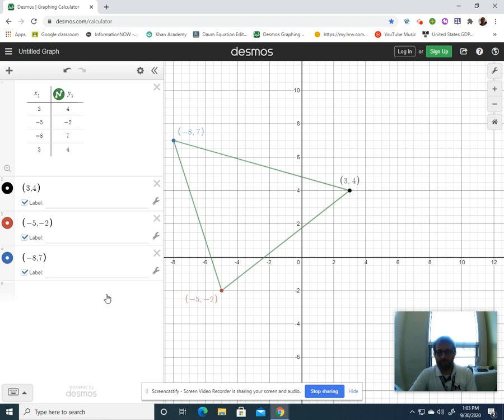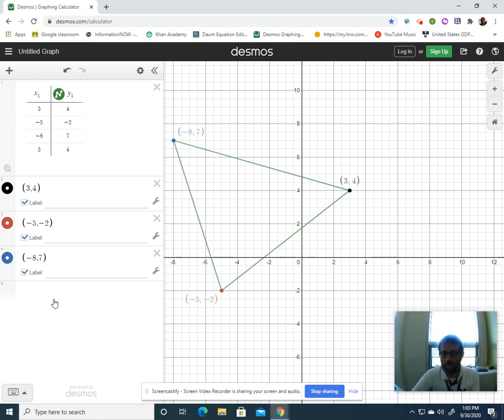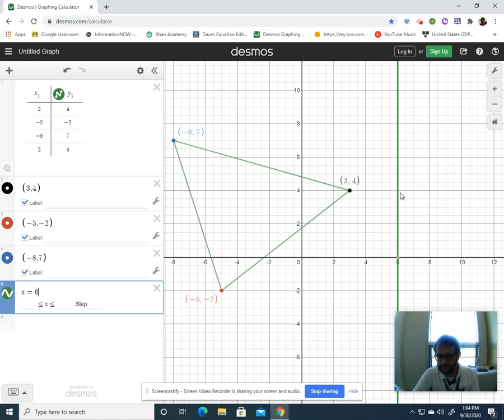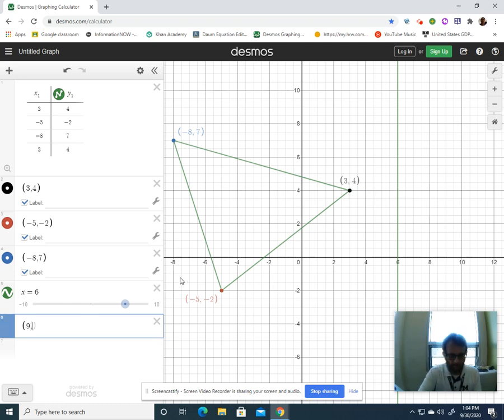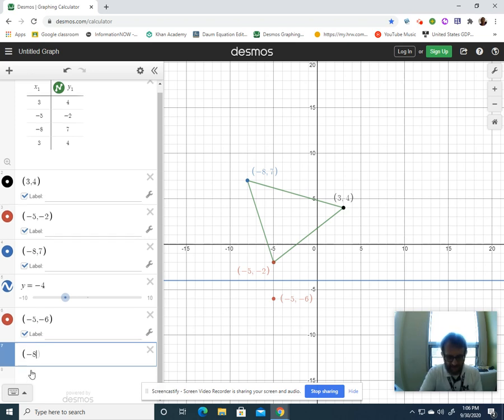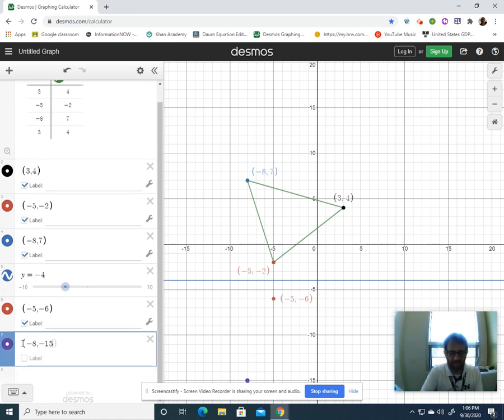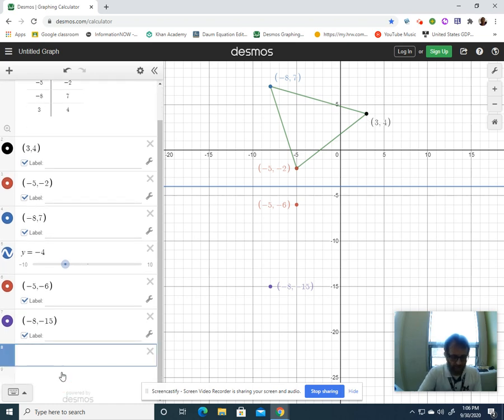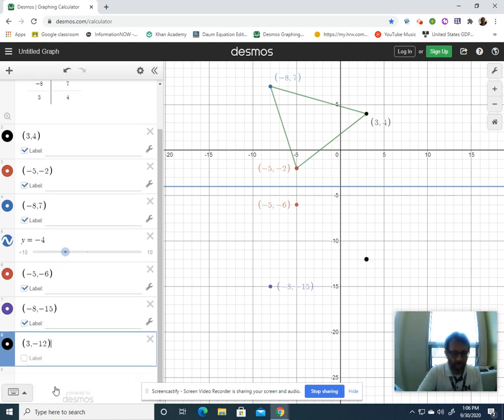Sept 30th Reflections